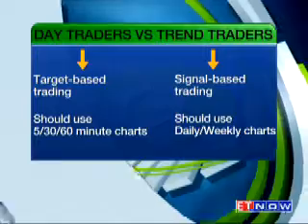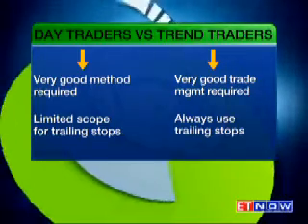Talking Technicals - Episode 5 - Part 2